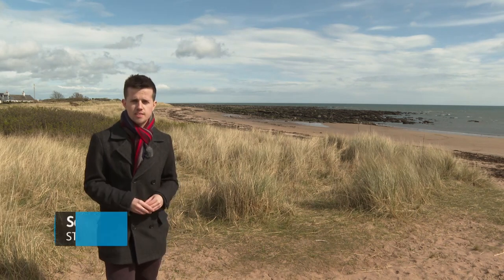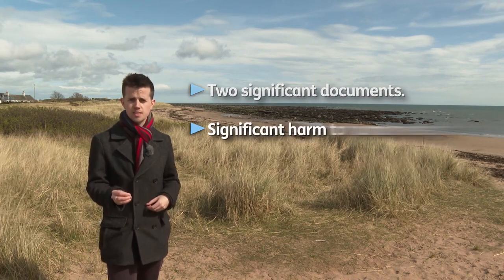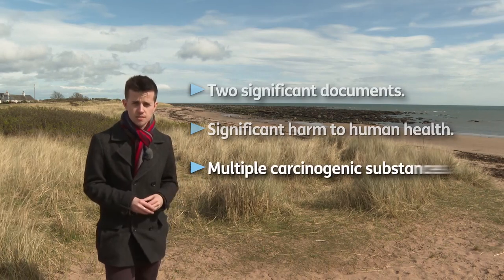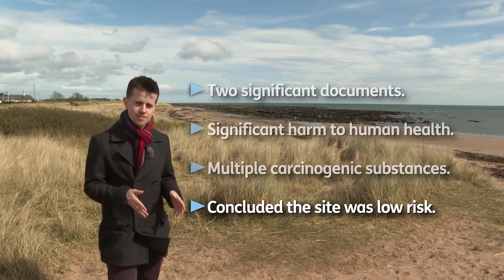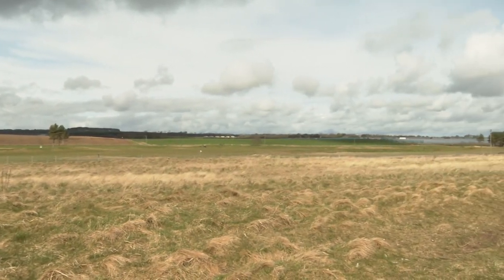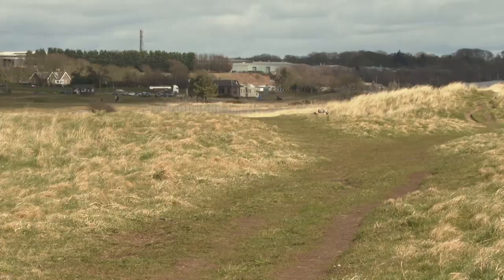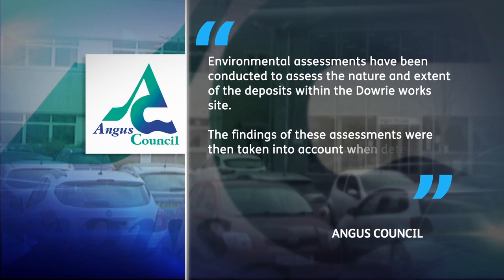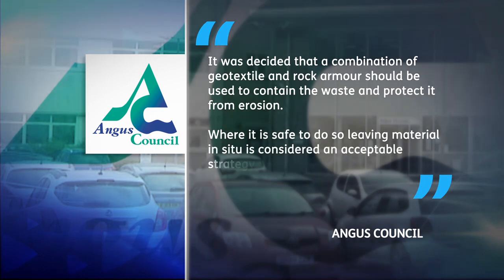Residents say not enough being done to prevent hazardous substances leaking from historic beach tip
Residents in an Angus village say not enough is being done to prevent hazardous substances leaking from an historic beach tip.

It's been revealed a former bitumen site in Arbroath is littered with materials including lead and arsenic.

But the site is NOT classed as contaminated - something locals believe should change.

Saul Sievwright reports.